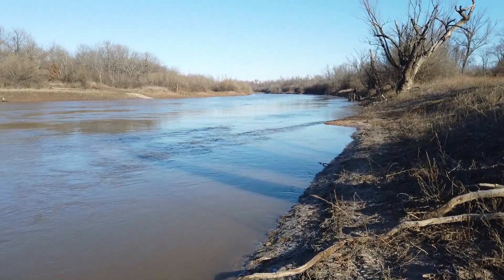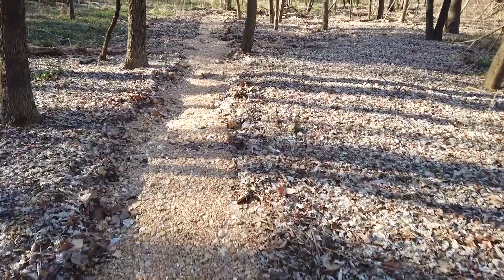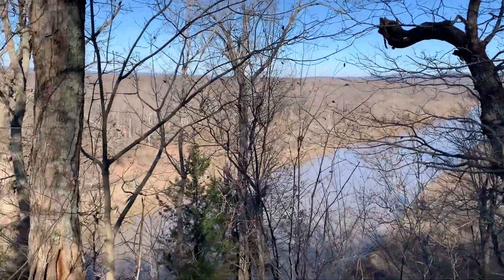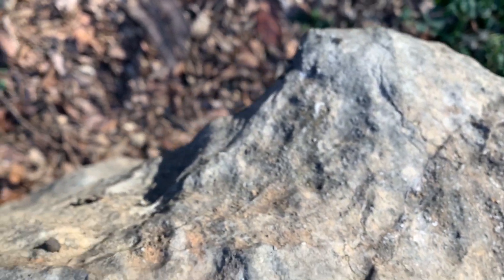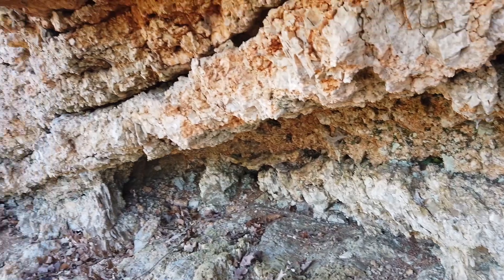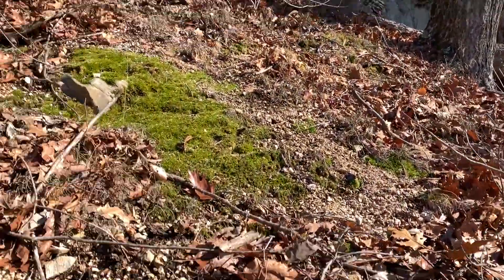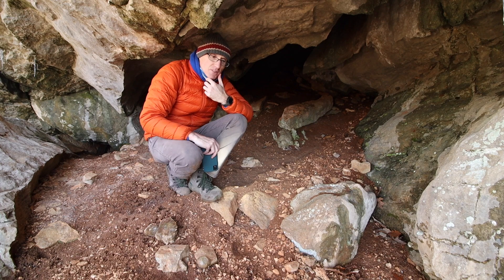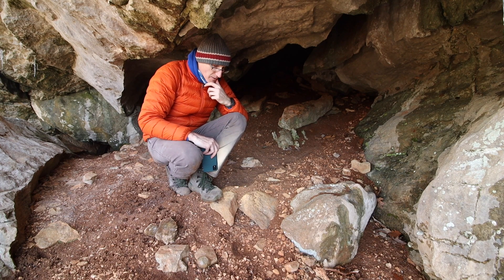My STRANGEST FIND Yet | Shawnee National Forest | Big Muddy and Mississippi River Bluffs | Geology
Hidden on unmarked deer paths is some of the best scenery in the Shawnee National Forest | Rattlesnake Ferry Geology and Bluffs | A curious explorer finds inspiration in the fractured rocks of the St. Genevieve Fault Line, which include the Pomona Fault and The Rattlesnake Ferry Fault line.